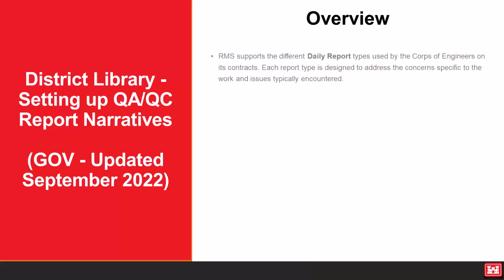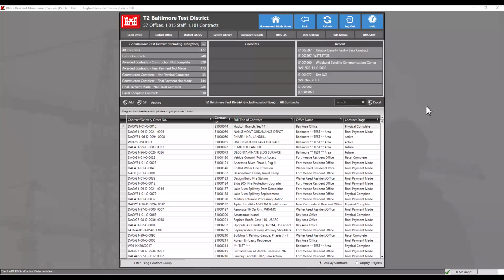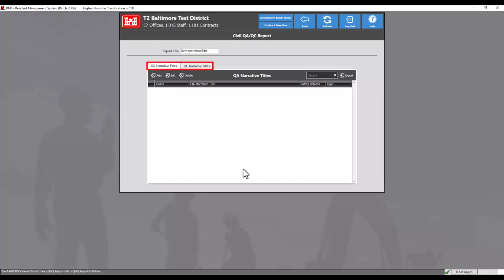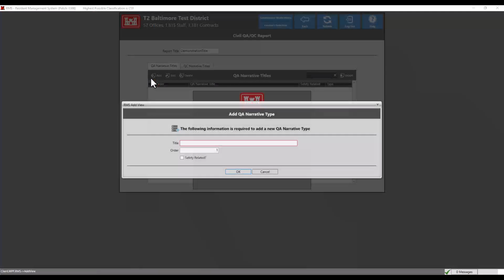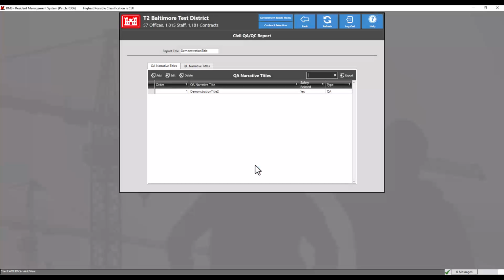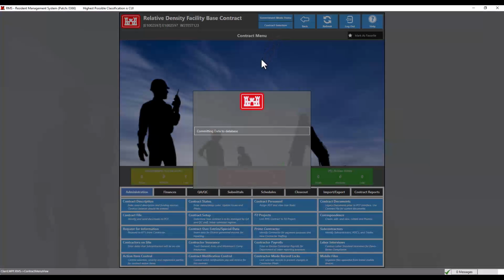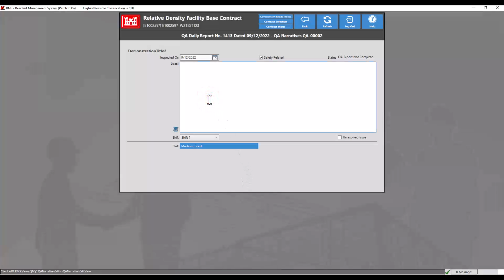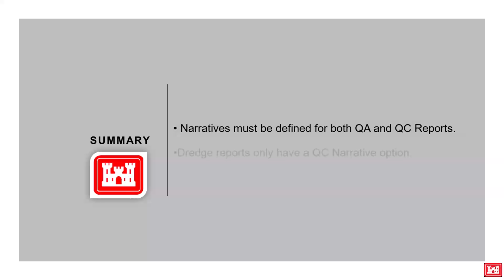District Library - Setting up QA/QC Report Narratives - (GOV - Updated September 2022)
Table of Contents:

0:06 - Introduction
0:13 - Overview
0:54 - Adding QA/QC Narratives in District Library
3:00 - Setting QA/QC Report Types in Contract Setup
3:28 - Selecting QA Report Narratives in QA Daily Reports
4:36 - Summary